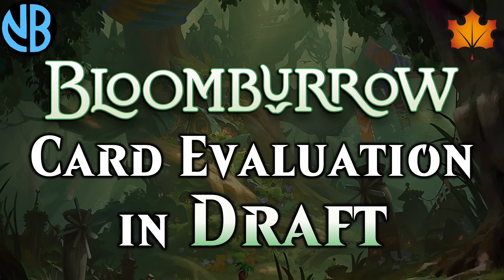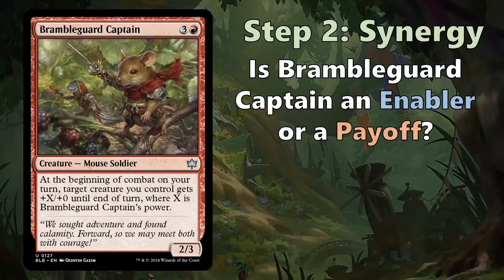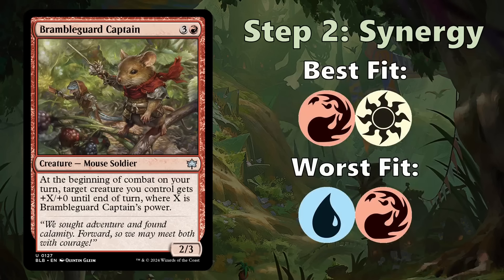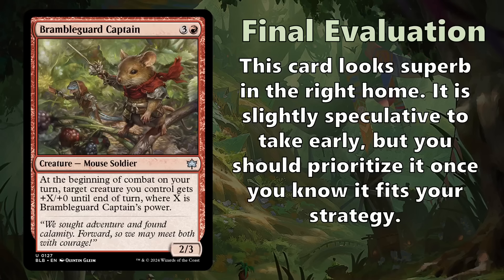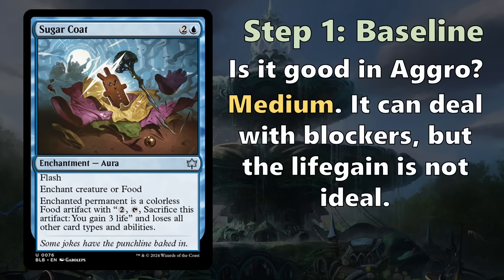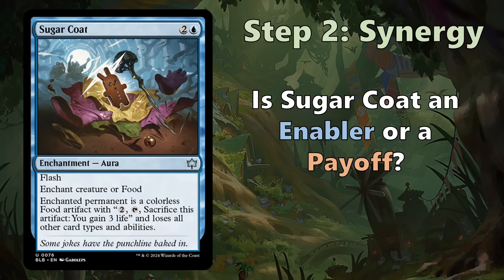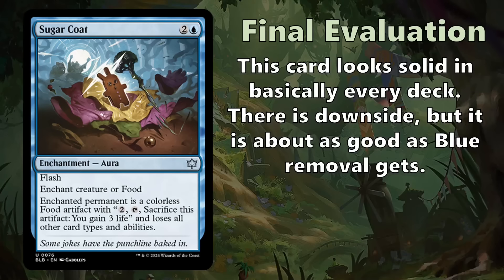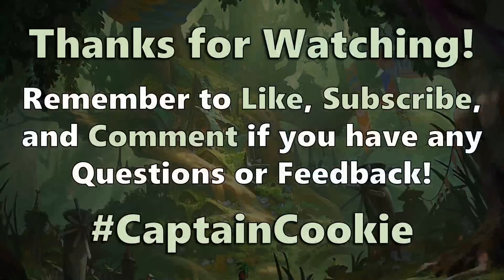BLOOMBURROW DRAFT: CARD EVALUATION GUIDE!!!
Thank you Wizards for giving me these free preview cards for Bloomburrow! It is an honor to reveal Brambleguard Captain and Sugar Coat to the world!

Welcome to a Bloomburrow Draft Guide for Card Evaluation! In this Bloomburrow Draft Guide I discuss how to evaluate cards for Bloomburrow Draft! With the aid of my two free preview cards, I go step by step through the card evaluation process to equip you with the tools you need to evaluate cards on your own for Bloomburrow Draft! If you are trying to get ready for your Prerelease or your first Draft of Bloomburrow, this Card Evaluation Draft Guide will help you crush your competition! Feel free to discuss any element of the Draft Guide in the Comments and I will gladly respond with my thoughts or answers!

Patrons gain access to my Bloomburrow Tier List, so you'll be able to see my thoughts on all the cards!

Hit the Follow button so you can catch the stream!

Discuss all things MTG on the NicolaiBolas Community Discord server

From T-Shirts to Mugs there’s plenty of cool NicolaiBolas themed stuff available!